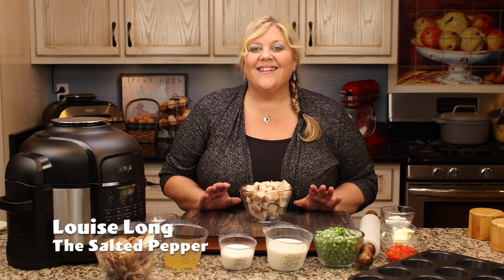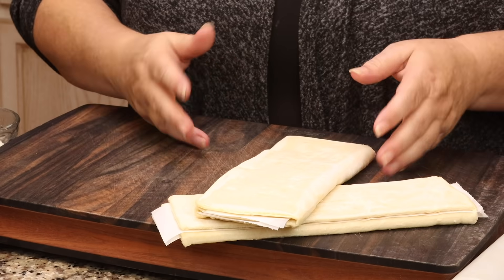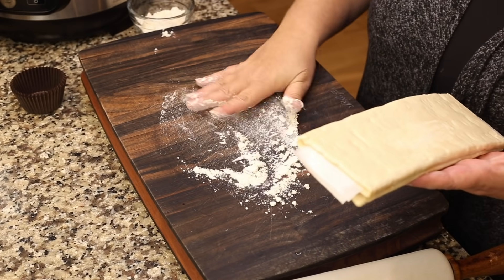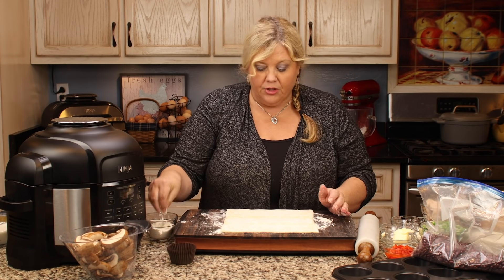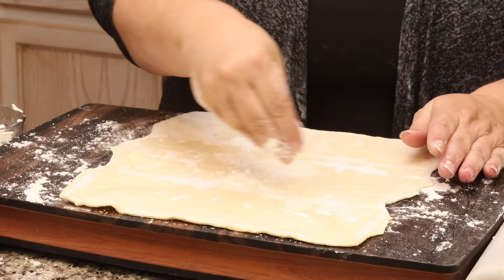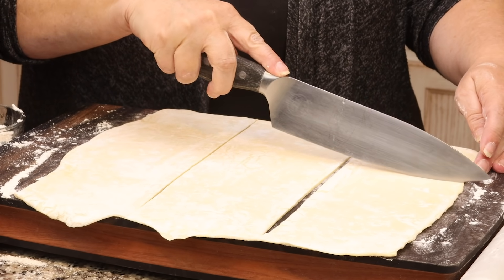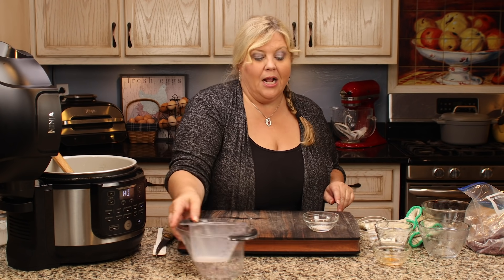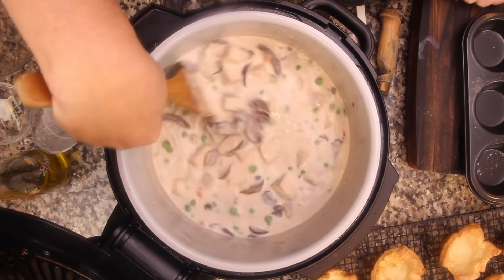Chicken à la King in a Puff Pastry Shell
Quick & Easy Dinner that you can make from scratch in under 30 minutes! I also share my technique for making the puff pastry shells in a muffin tin. The shells can be made in advance or bake them while making the Chicken à la King. 👇👇👇 CLICK FOR RECIPE & DETAILS 👇👇👇

You can find the written recipe on The Salted Pepper